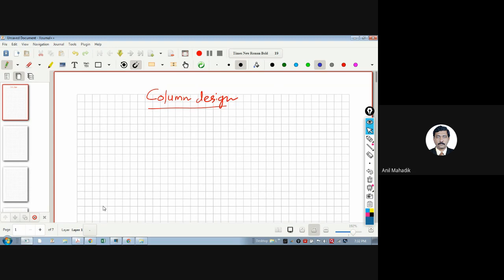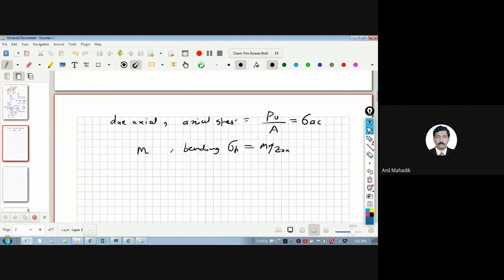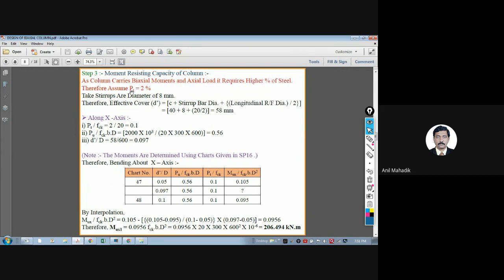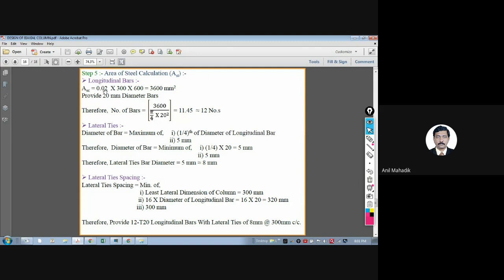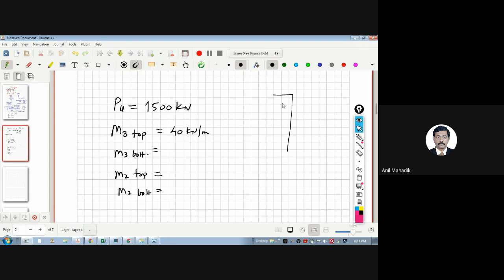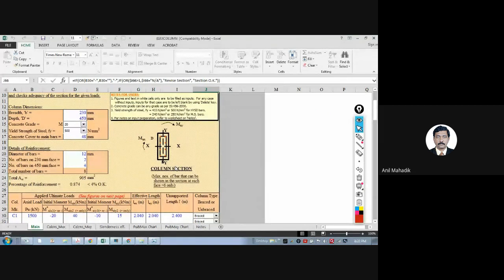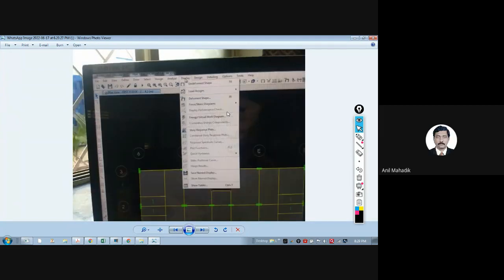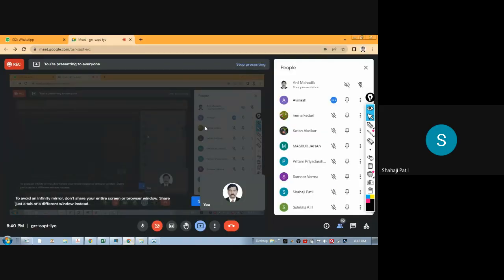EXCEL SESSION 2